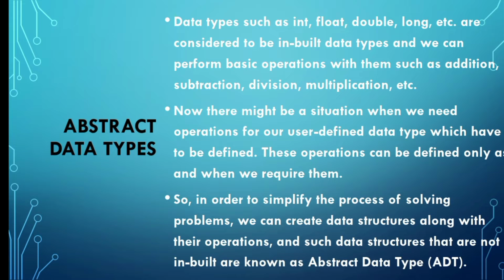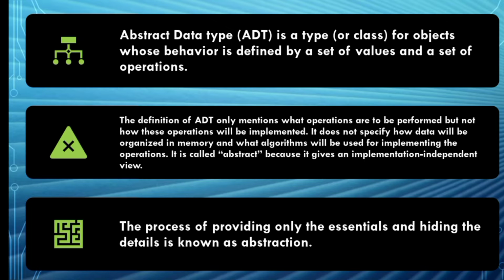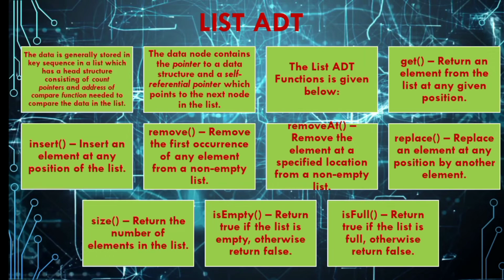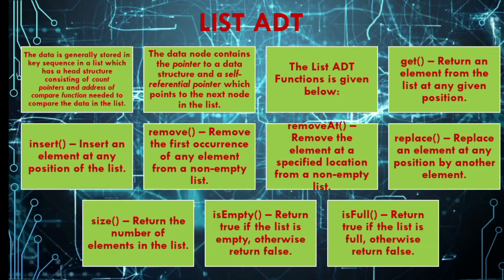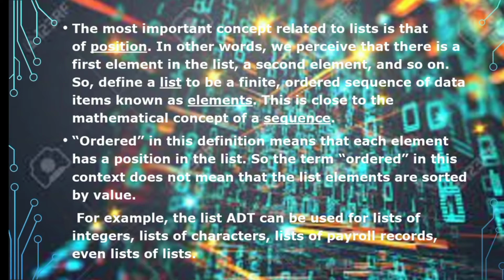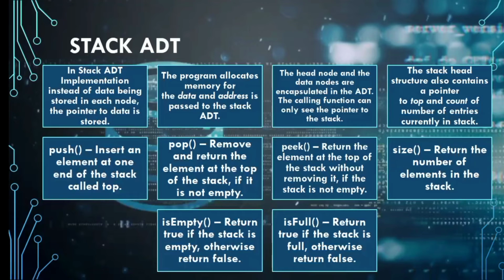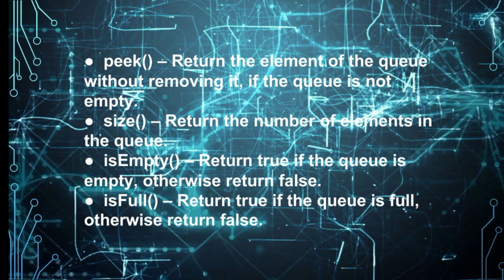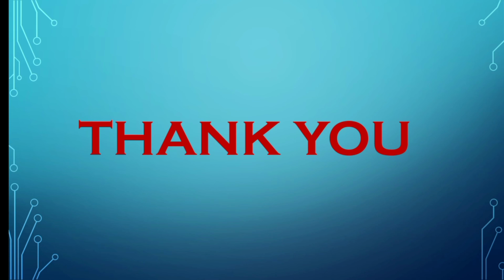Abstract Data Type(ADT) in c++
Object Oriented Programming Course Instructor Name:
《Ms.Pabitha Praveen》
Presented By:
Christabell J